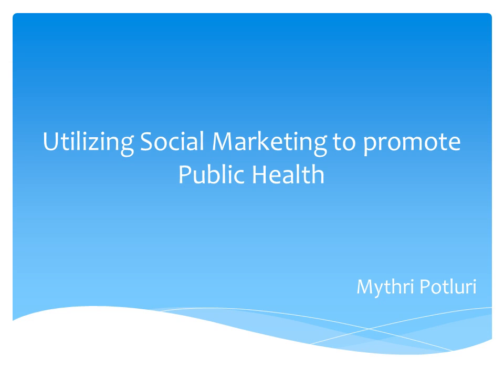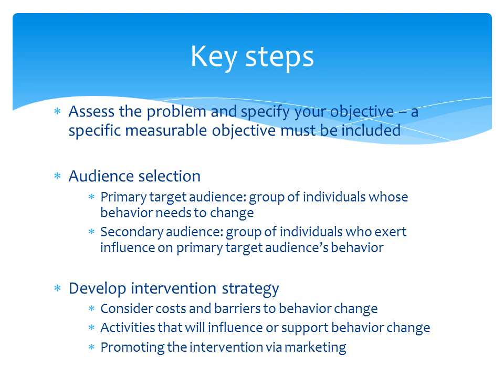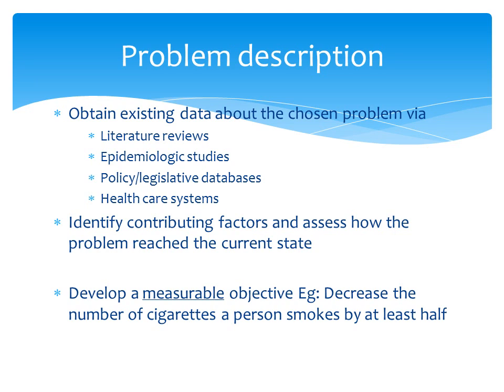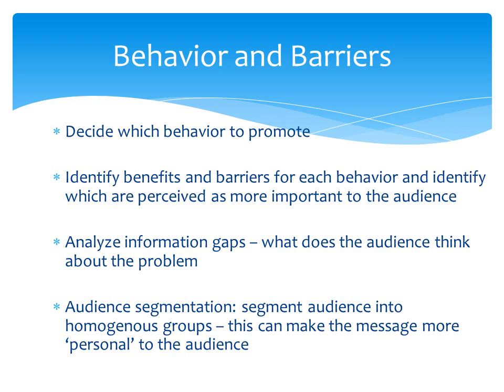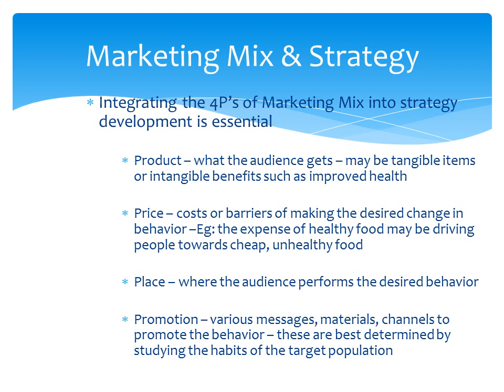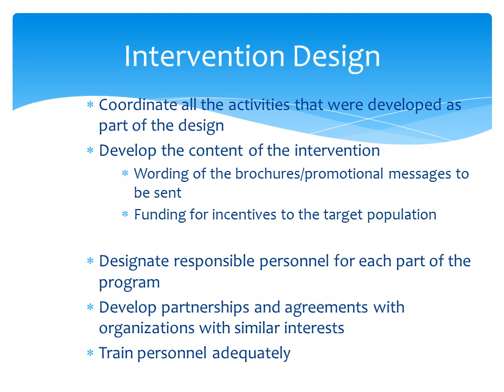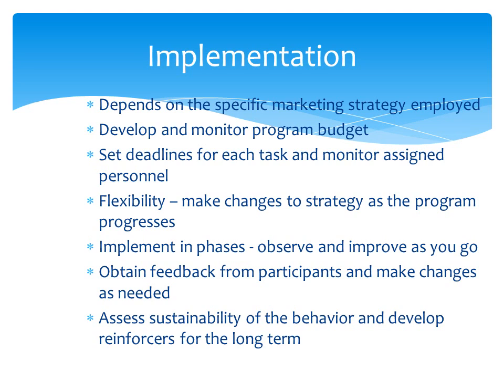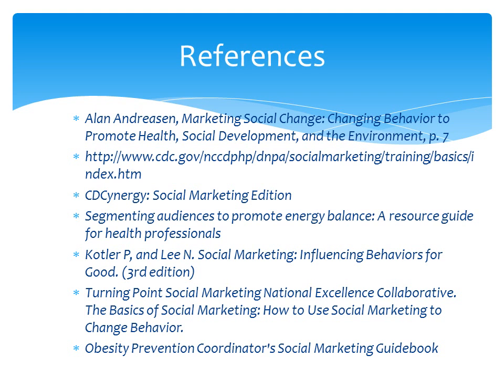Social Marketing video presentation